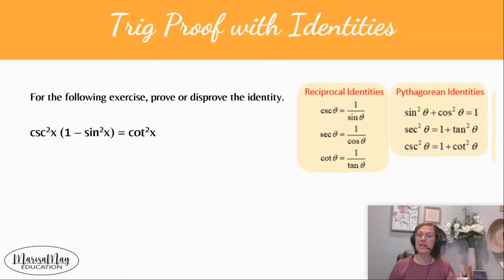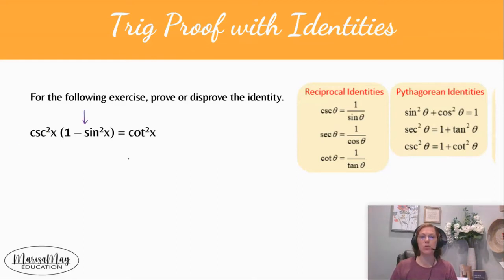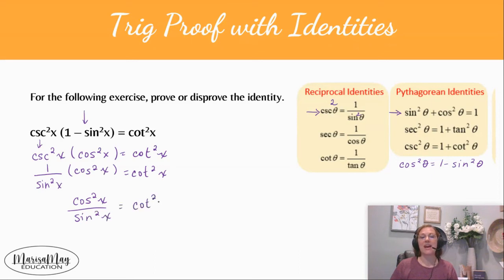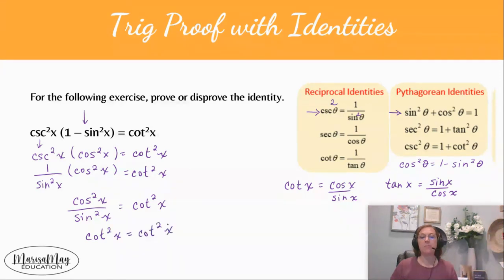Trig Proof | Trig Identities Put to Work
In this video, we use trig identities to prove a trig equation. Keep in mind. We want to change one side of the equation to look exactly like the other side. We use Pythagorean, Reciprocal, and Ratio Identities.